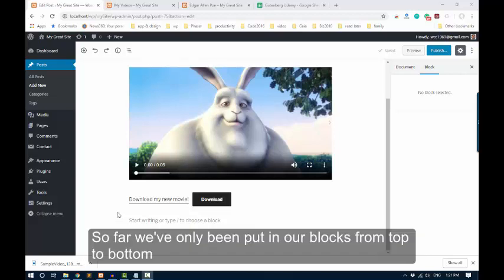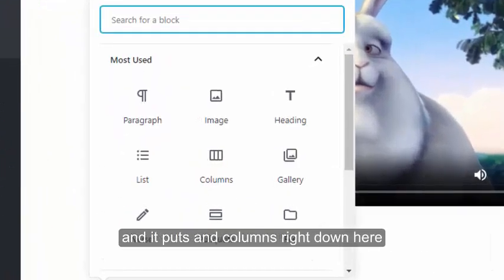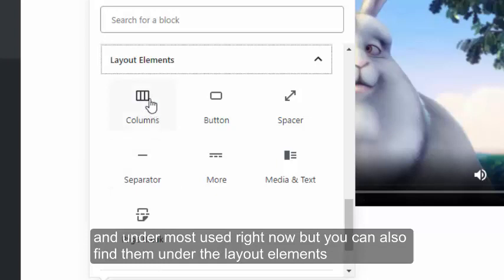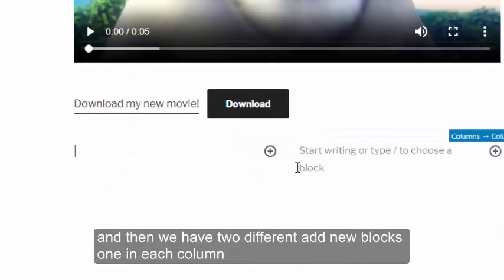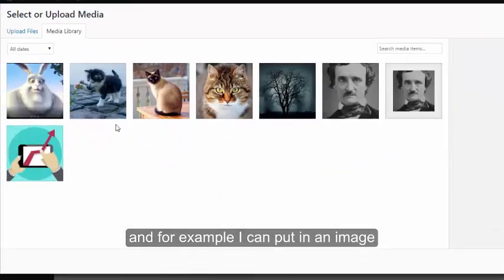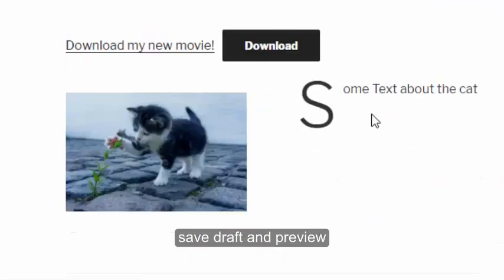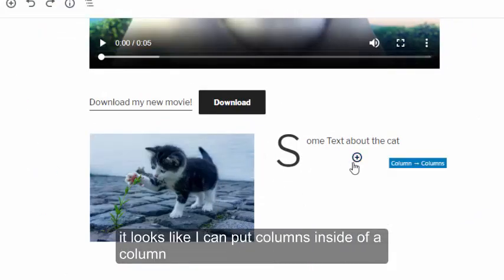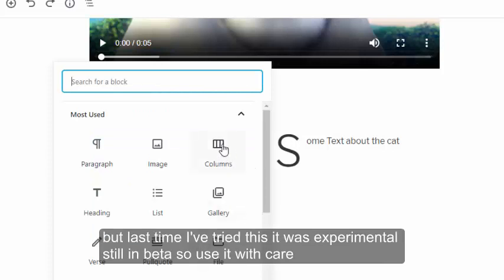Guide To Gutenberg Blocks 20/46 columns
“Gutenberg” is the name of the project to create a new editor experience for WordPress. This series of videos will help guide you through some tips tricks and pitfalls of the Gutenberg editor. This video will show you how to use columns with WordPress Gutenberg.

You can find more information in my ebook Gutenberg Guide: An introduction to the new editor for WordPress at Amazon